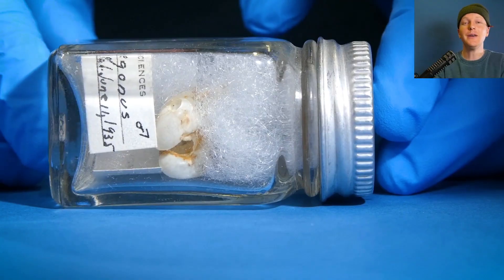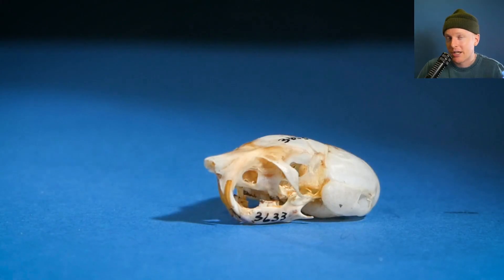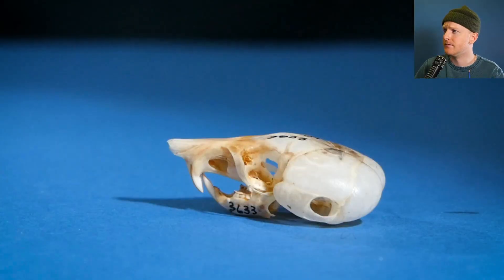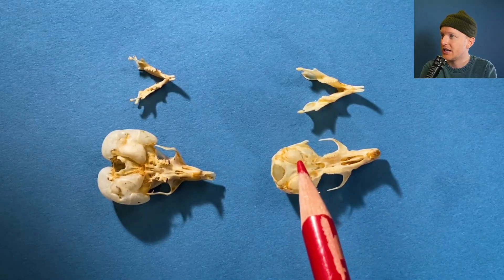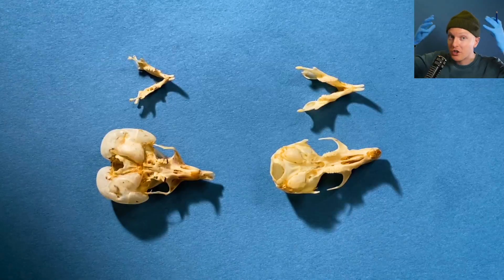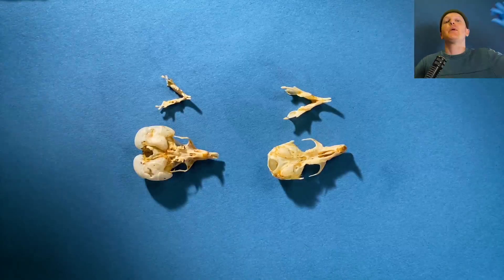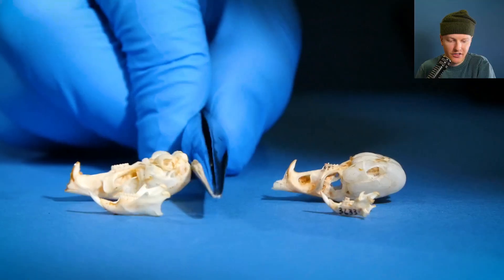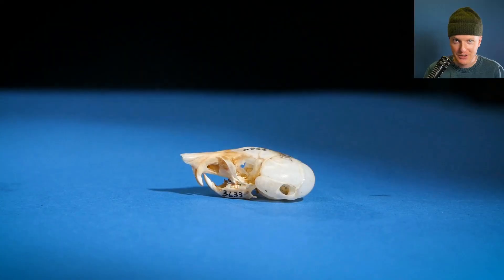How Do Super-Evolved Skulls Work?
This strange skull can save its animal owner's life.